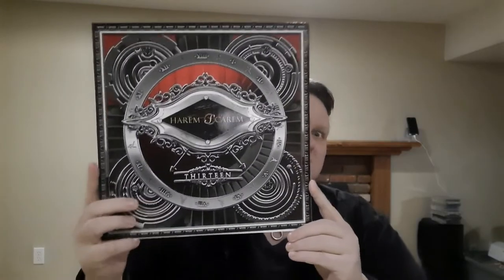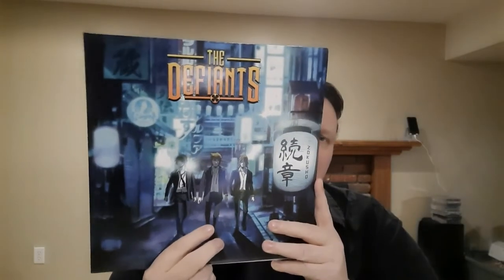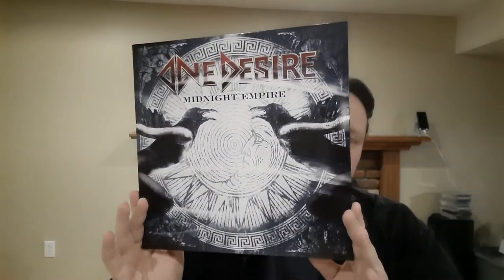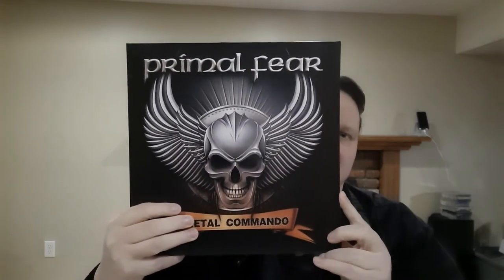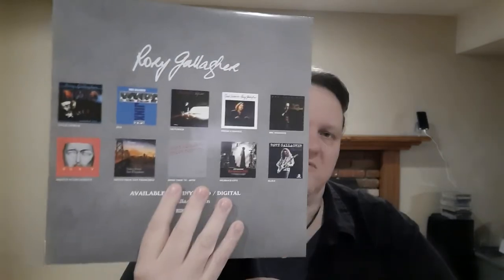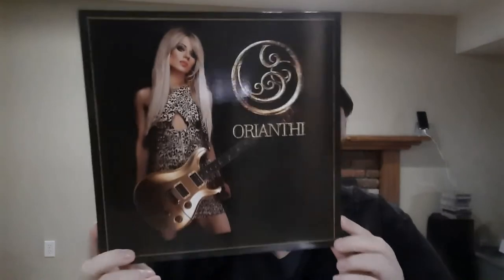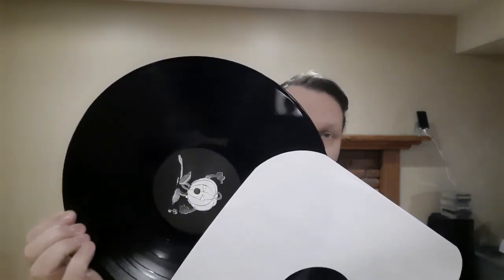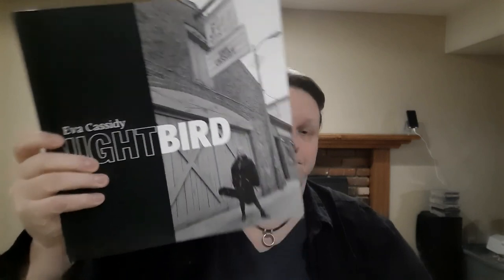Vinyl Update #149 (From the Bin Pt 2.)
another update from the bin. and don't mind the ductile on the back of my head lol I didn't realize it was sticking out till I edited and I wasn't redoing a 30+ min video over a piece of hair. thanks for watching and supporting 🤘